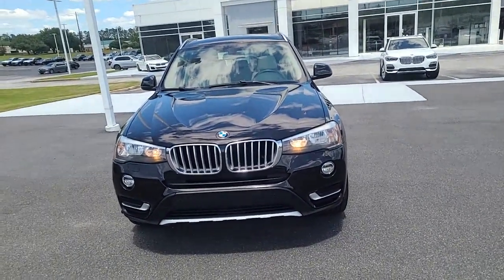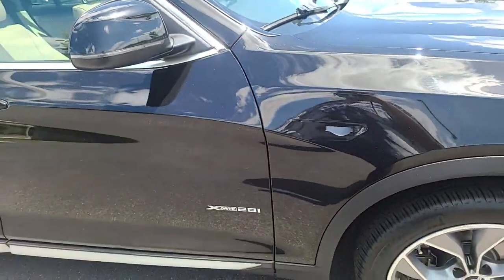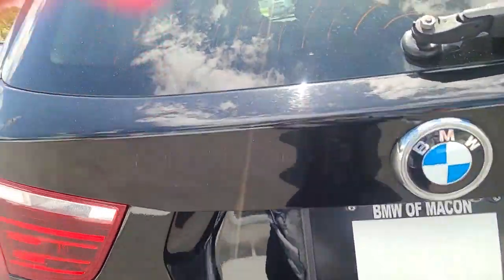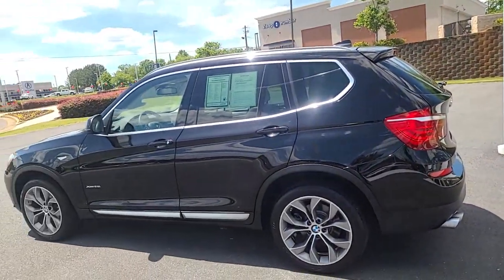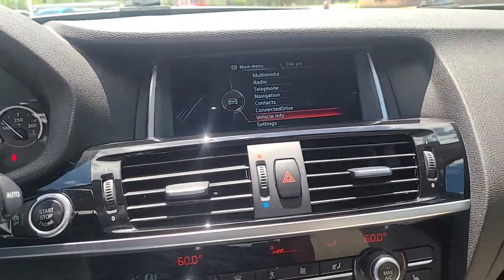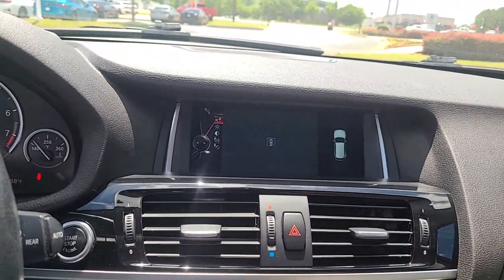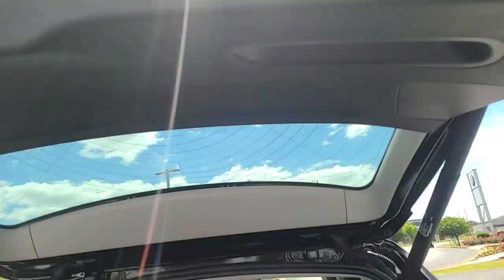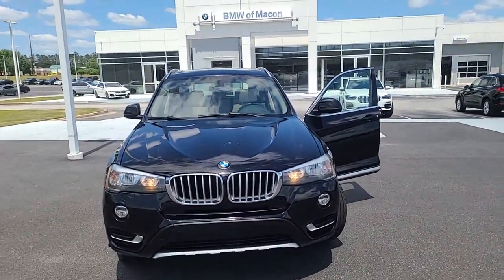2015 X3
135k miles